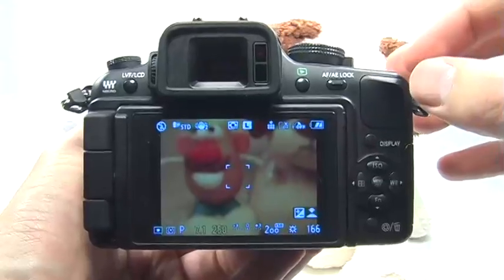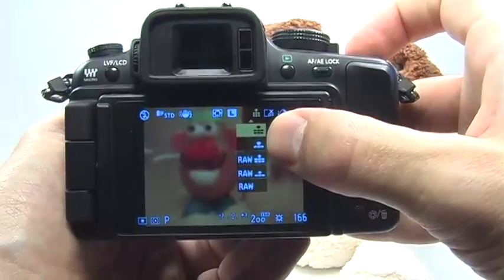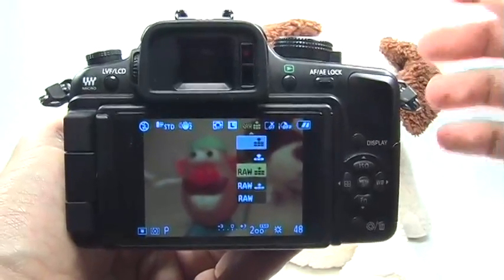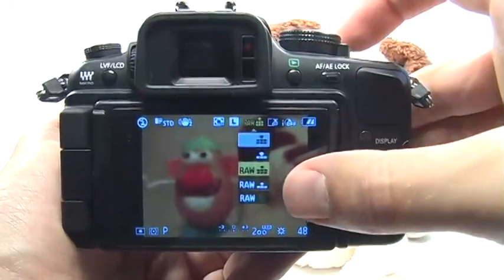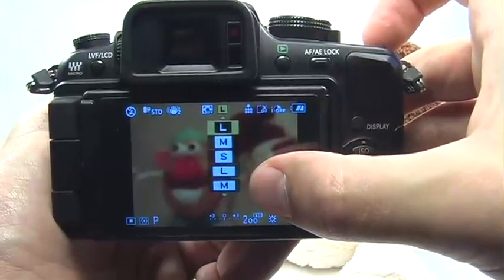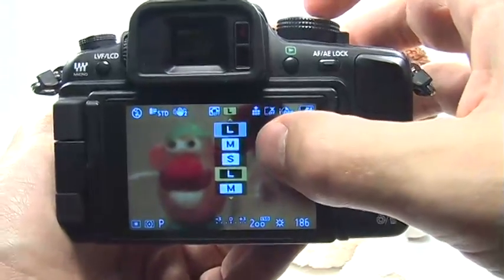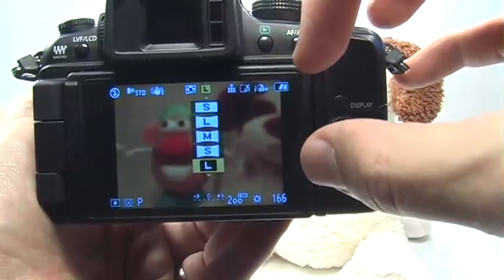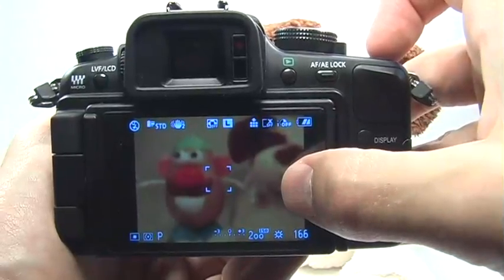Panasonic G1/GH1: Image Quality and Resolution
Learn how to set the Image Quality and Resolution functions using the Panasonic G1/GH1